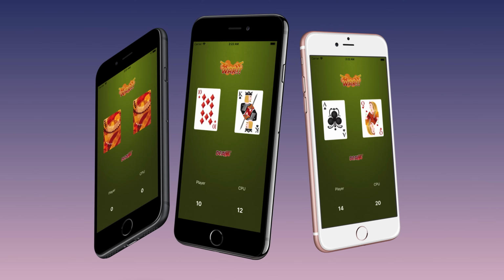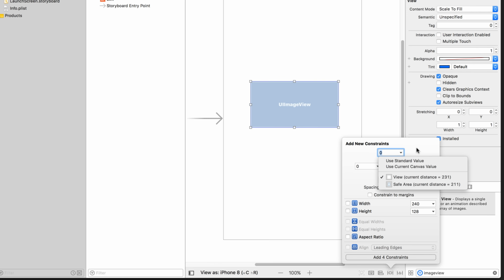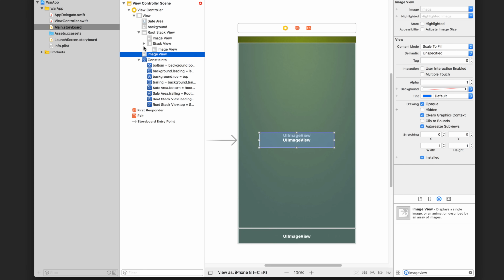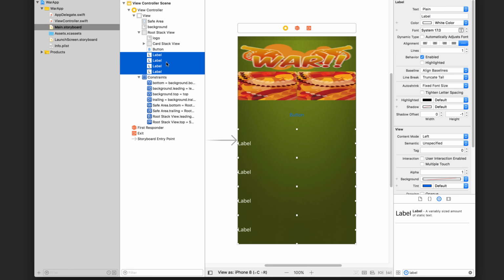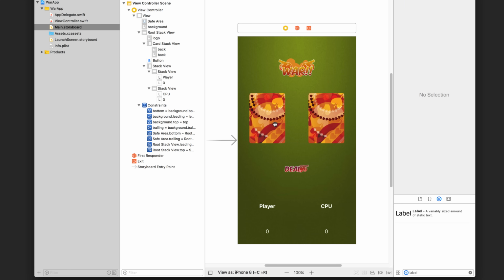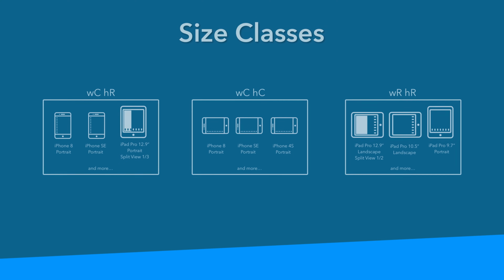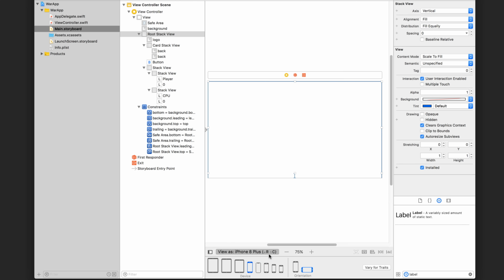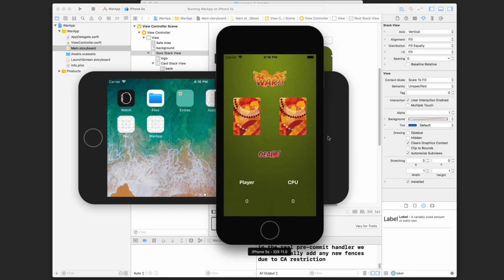How to Make an App for Beginners - Lesson 4 (War UI)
Learn how to make an app even if you have no programming experience!

This is a 10 part video series designed for beginners in mind to teach the fundamental skills for making apps on iOS.

In this lesson, you’ll put your Auto Layout and Stack View skills to the test.

You’ll use a combination of Stack Views and Auto Layout constraints to achieve the War Card Game layout.

Furthermore, it’ll work on multiple screen sizes and both portrait and landscape orientation.

In this lesson, you’ll also learn a new Auto Layout technique that’ll let you specify a constraint for a specific category of screens (known as a Size Class).